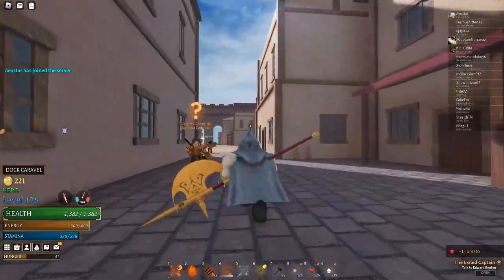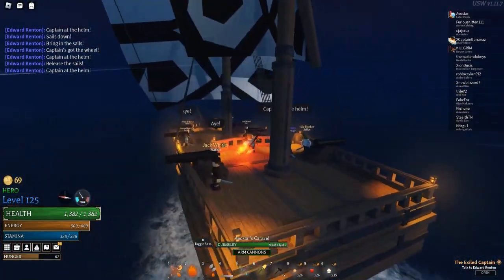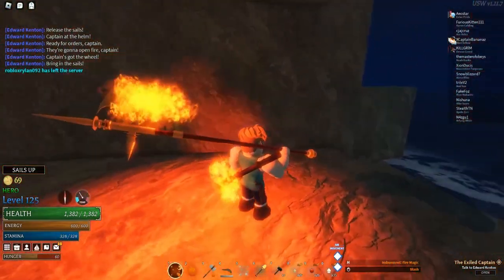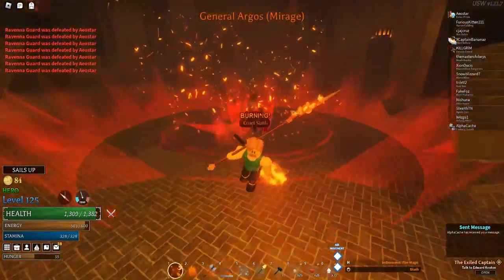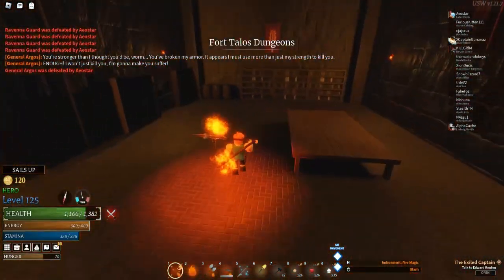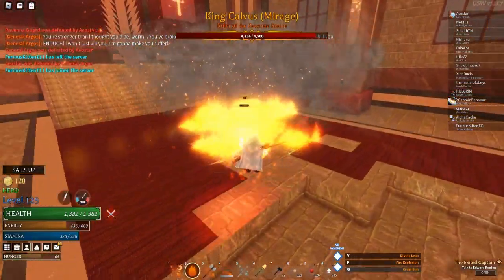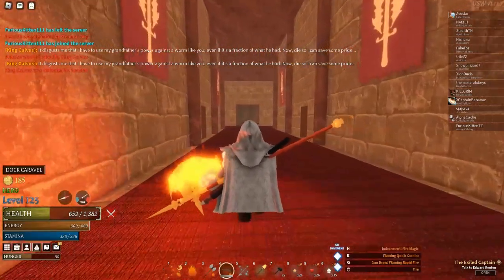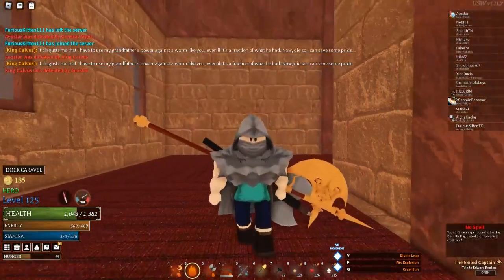Escanor in Arcane Odyssey!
Escanor doing his things, abs flex destroy

(Below Tags)